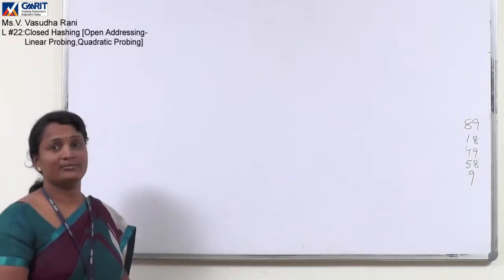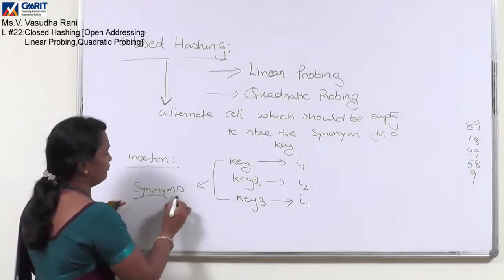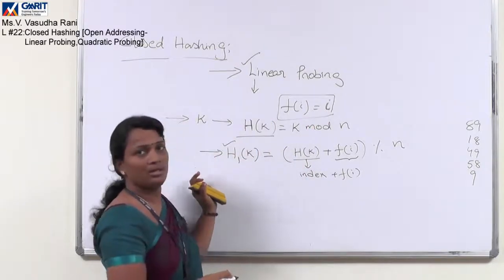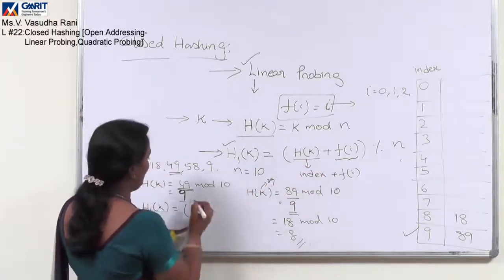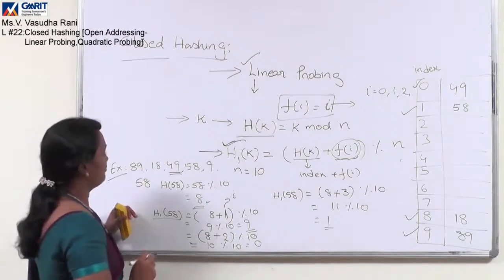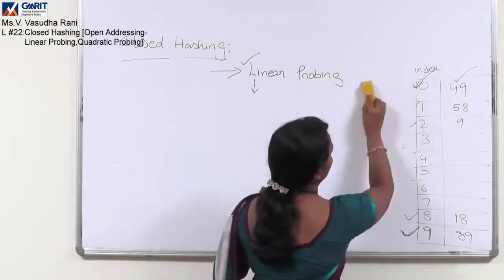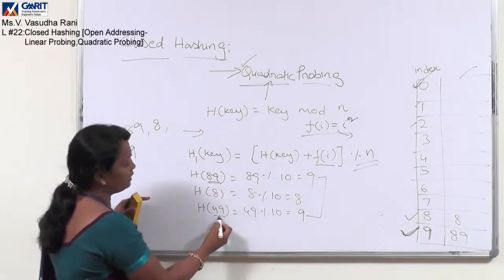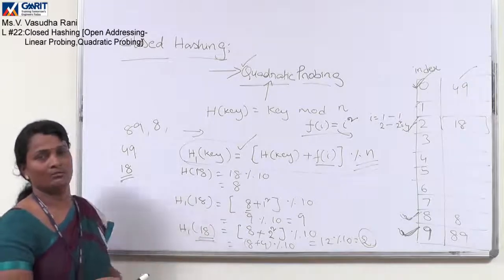Closed Hashing methods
Closed hashing category hashing functions such as Open addressing, Linear probing, Quadratic Probing